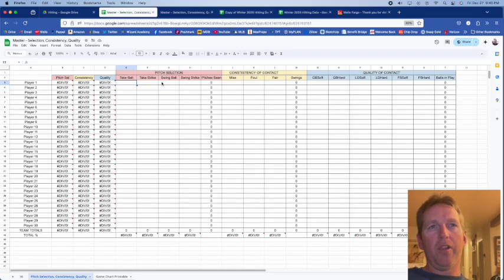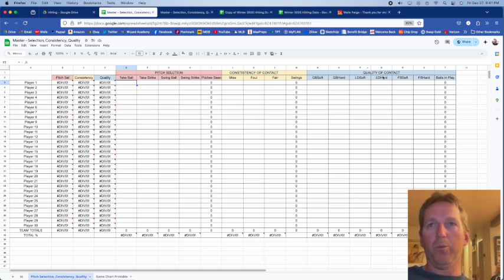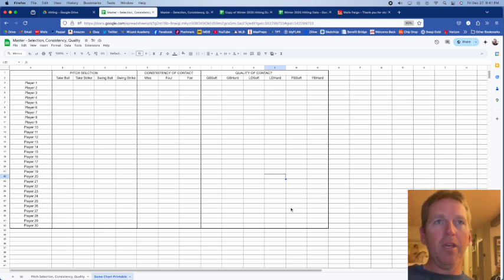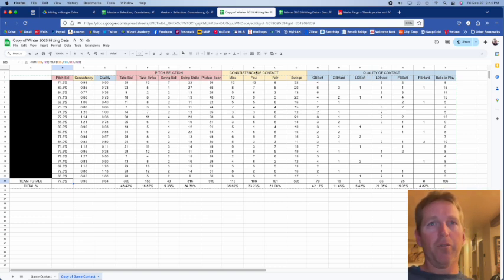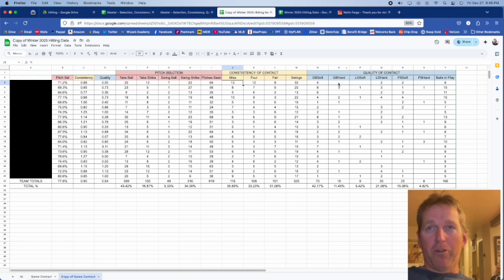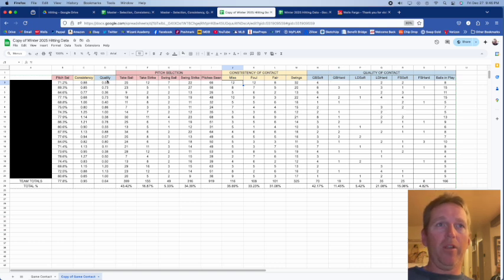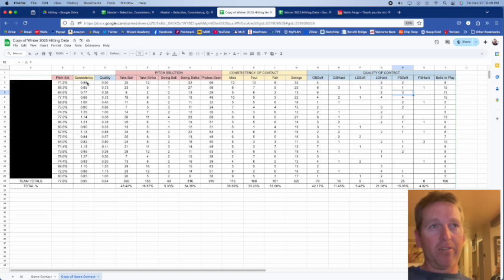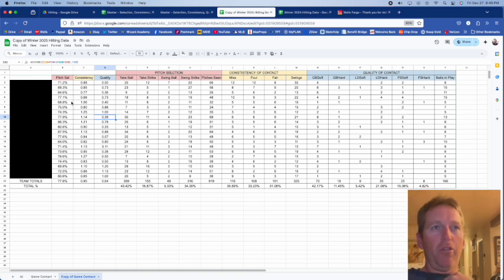Pitch Selection, Consistency/Quality of Contact Calculator for Baseball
LINK FOR YOUR OWN COPY